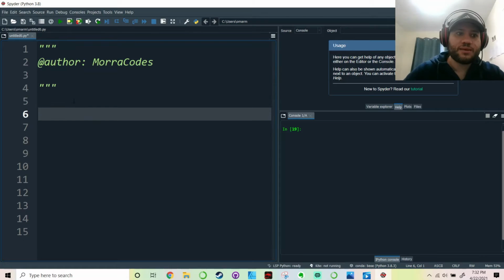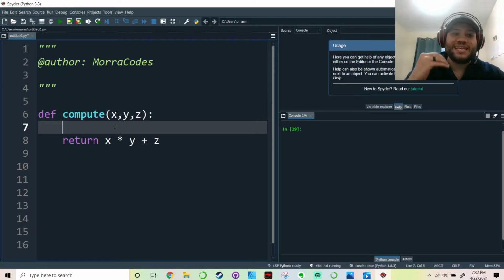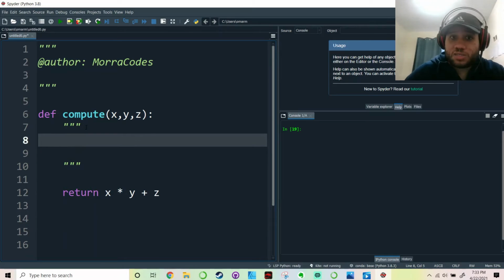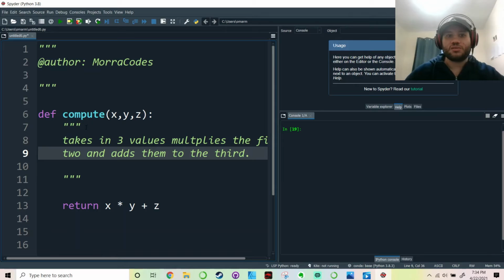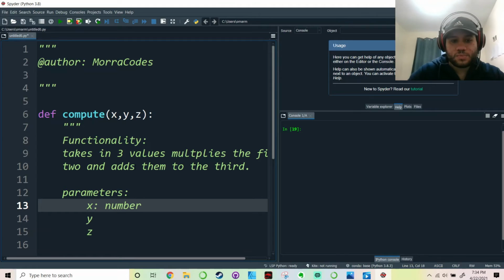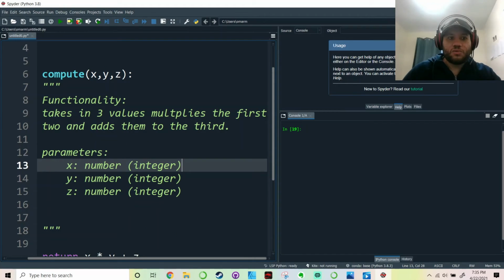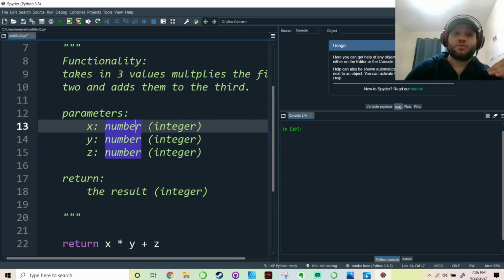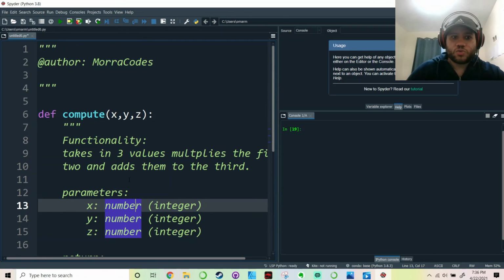31. Doc strings